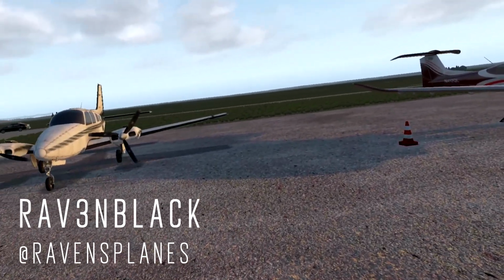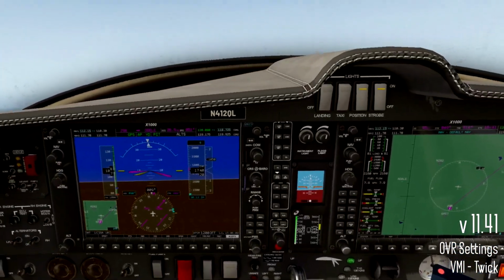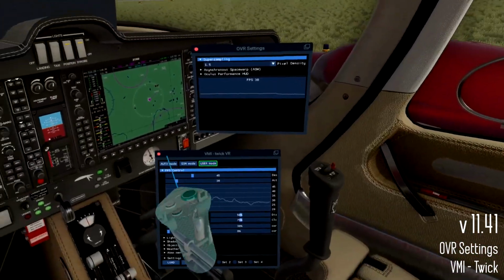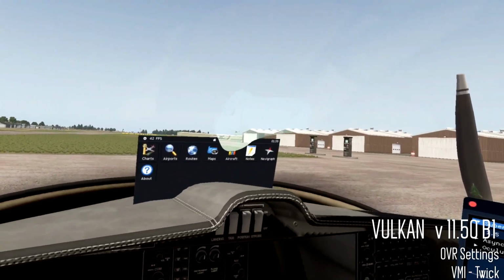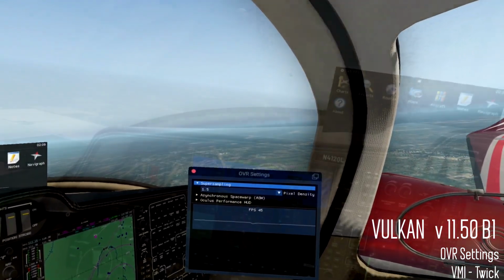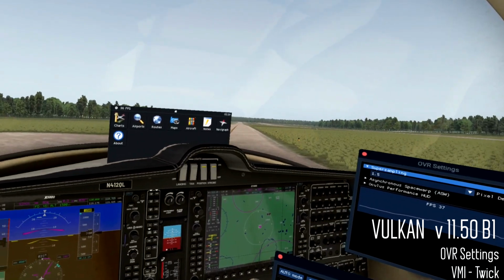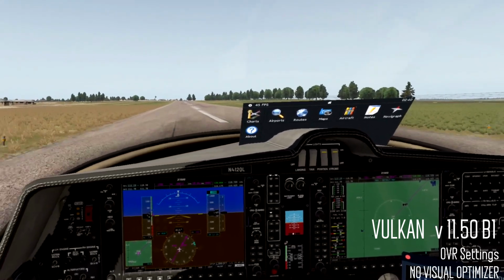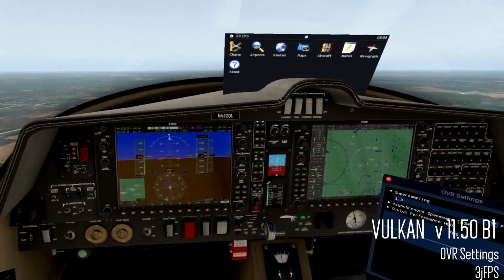X-Plane VULKAN 11.50 B1 VR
VR comparison of X-Plane 11.41 to 11.50 Vulkan

Quick Links
11.41 Start - 2:58
11.50 Vulkan Start - 11:33
11.50 Vulkan Frame Drop - 15:19
11.50 Vulkan Crash - 22:59

VR DEVICE
Oculus Quest 2

FLIGHT CONTROLS
Honeycomb Yoke
Saitek Pedals
Wheel Stand Pro

DRIVING CONTROLS
Thrustmaster T300RS GT Edition
Thrustmaster GT3 Wheel
Wheel Stand Pro